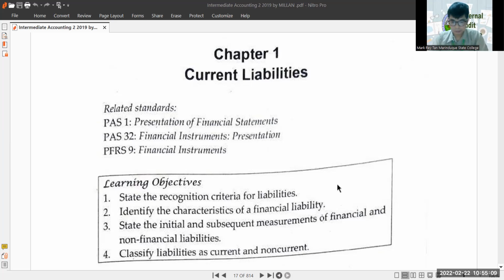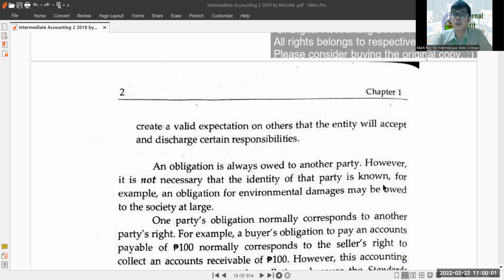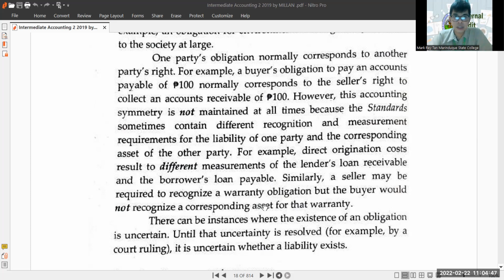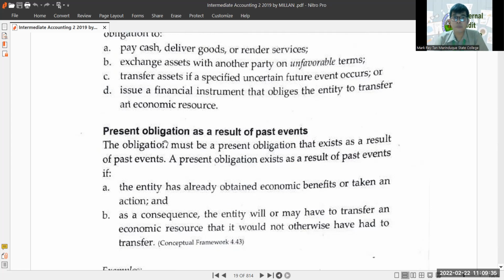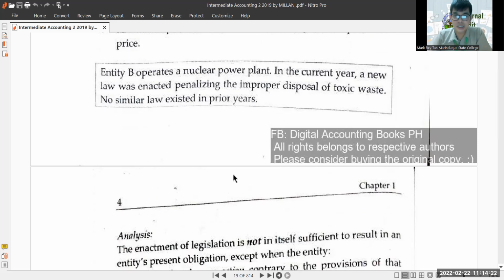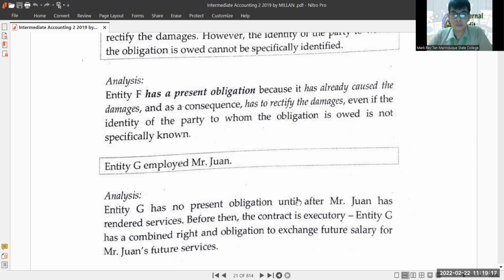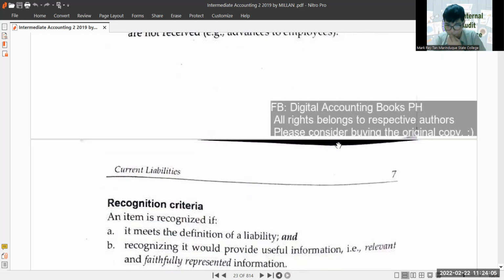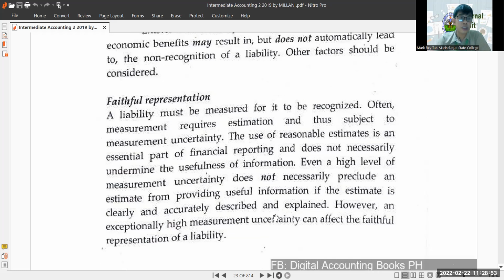INTERMEDIATE ACCOUNTING 2: CURRENT LIABILITIES PART 1